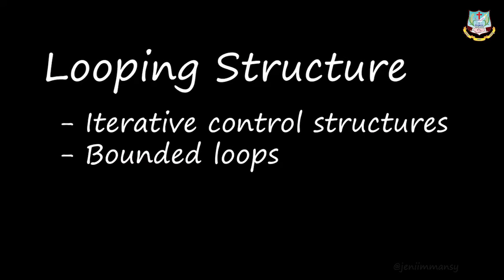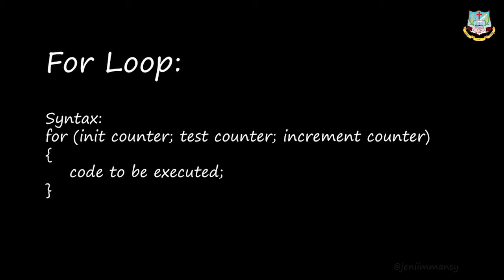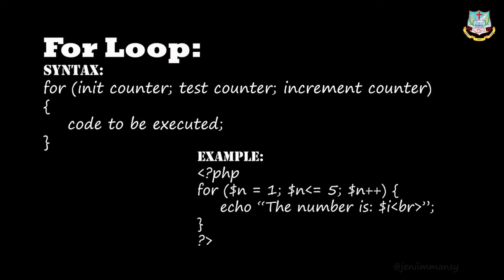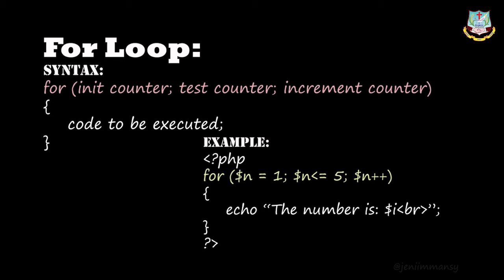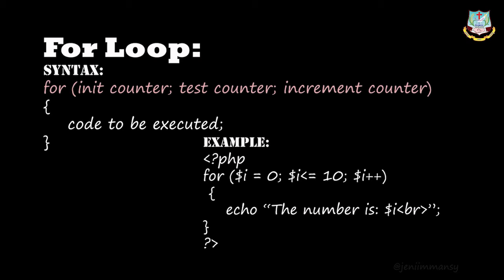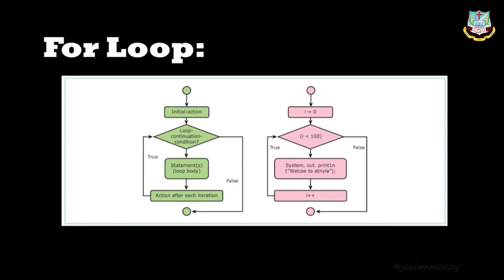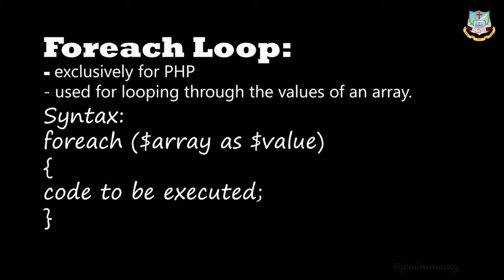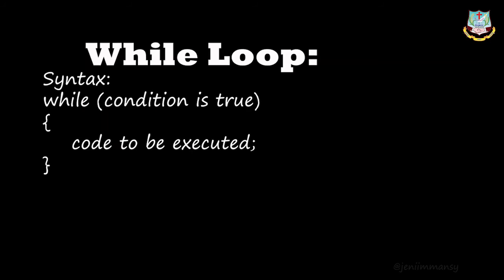Grade 12 | Computer Applications | Looping Structure | Online Class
Grade 12 I Computer Applications I Looping Structure I 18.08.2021 |